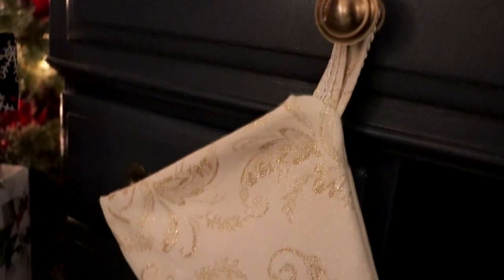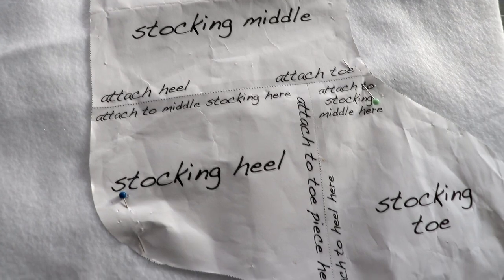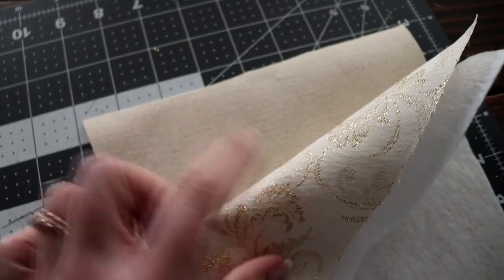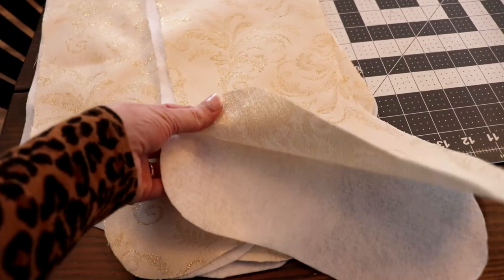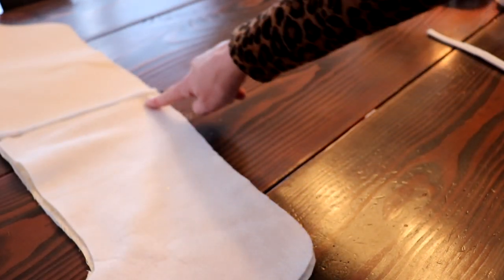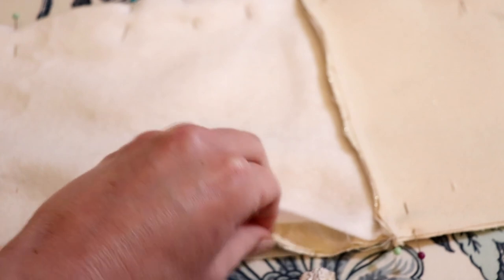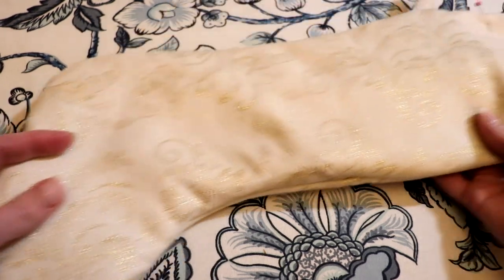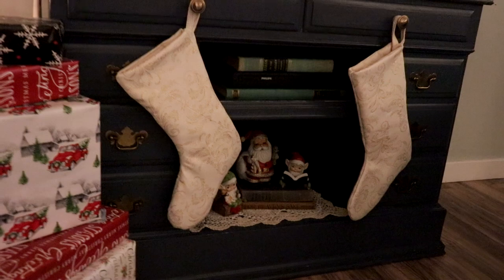DIY CHRISTMAS STOCKINGS OUT OF A WEDDING DRESS {12 Days of Christmas Day 8} BORED OR BANANAS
Welcome to the 12 Days of Christmas! Today we are making Christmas Stockings.
I'm not 100% sure this is the exact stocking template I used but it is a cute one

My Equipment:
*Vlogging Camera:
*My DSLR Camera:
*Editing Software: